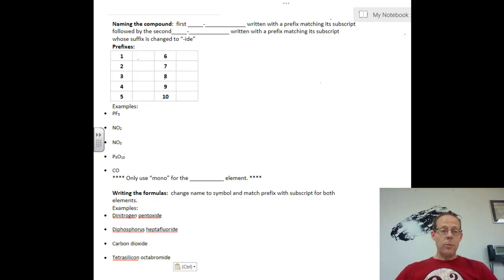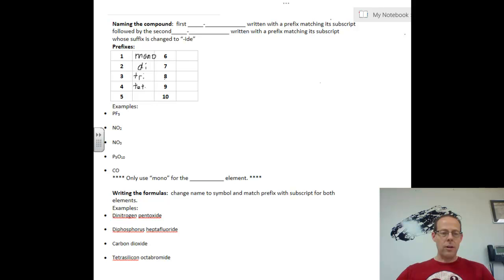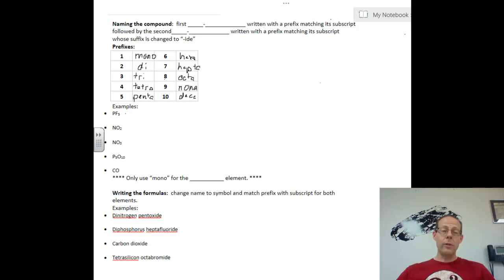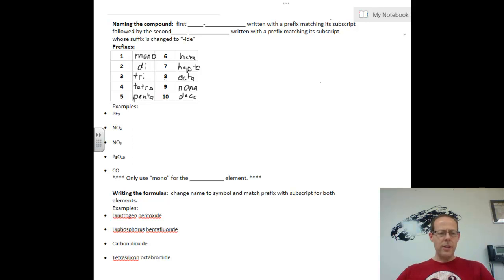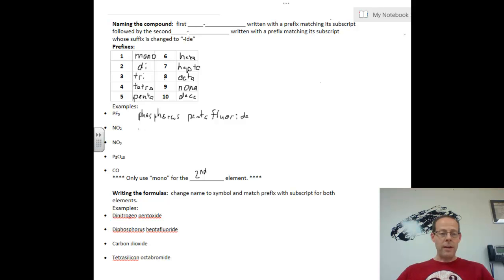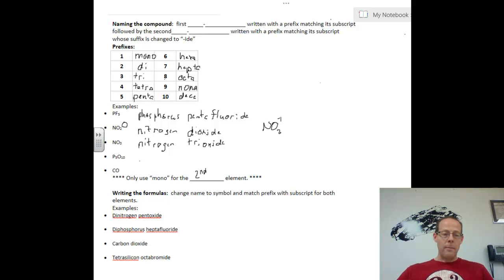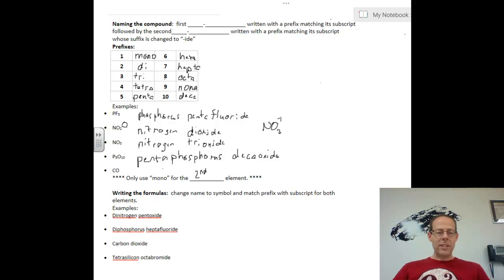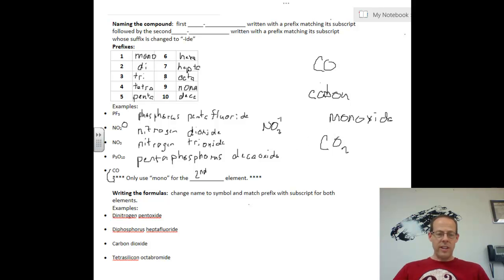Jedi Master Qui Gon Gin Covalent Naming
How to name covalent compounds and write their formulas.